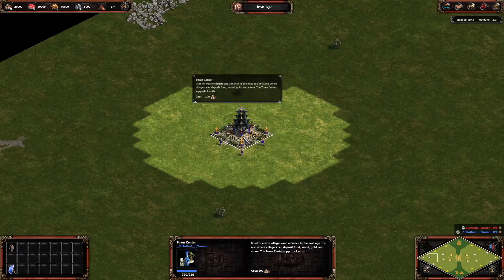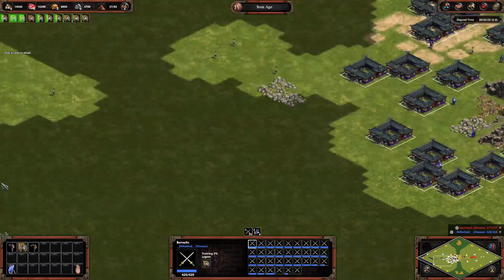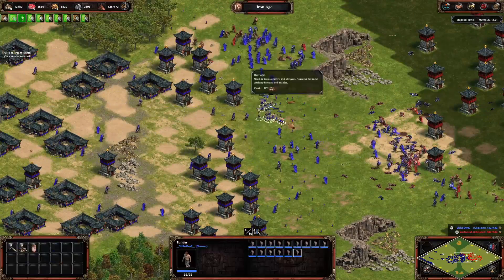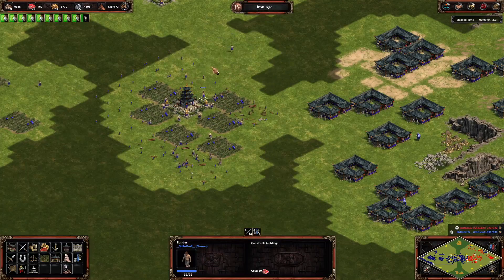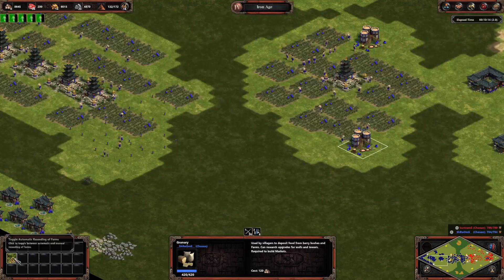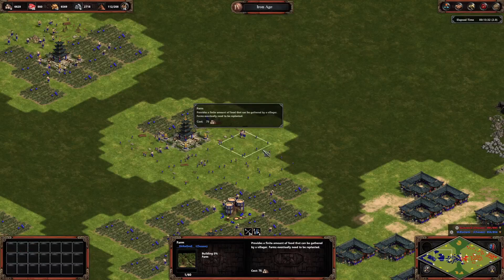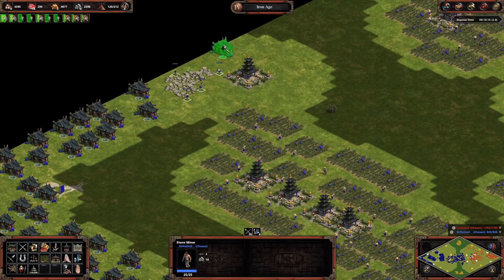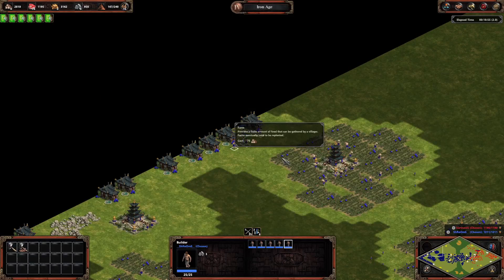Age of Empires Ladder Map/Perfect Map 1v1 Deathmatch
𝕋𝕒𝕜𝕚𝕟𝕘 𝕒 𝕝𝕠𝕠𝕜 𝕒𝕥 𝔸𝕠𝔼 𝔻𝔼 𝟙𝕧𝟙 𝕃𝕒𝕕𝕕𝕖𝕣 𝕄𝕒𝕡